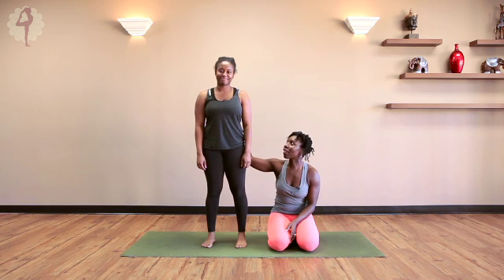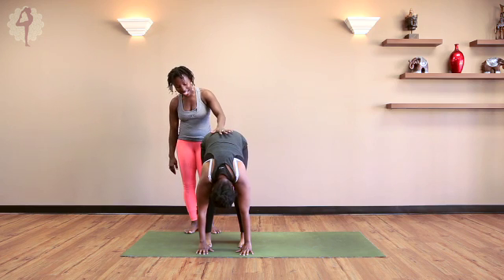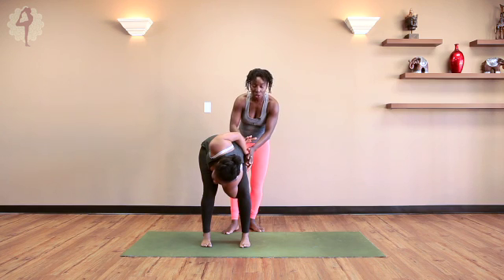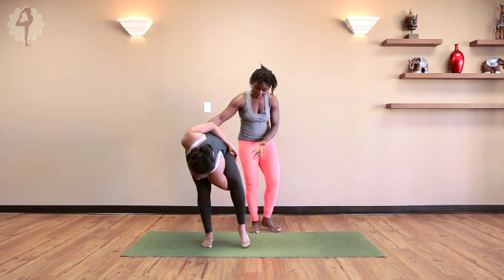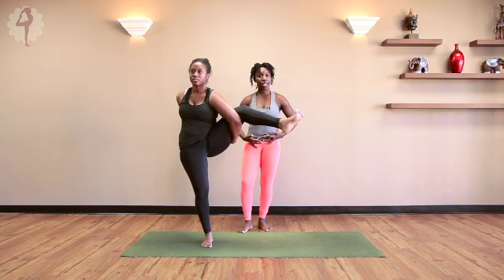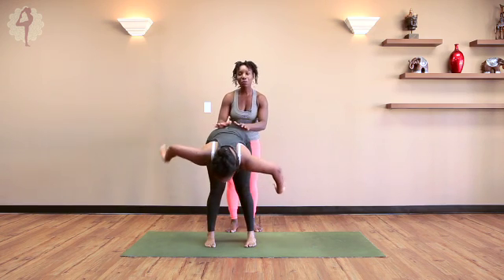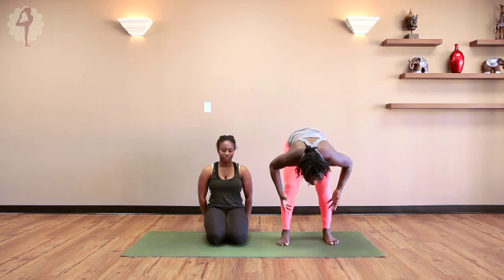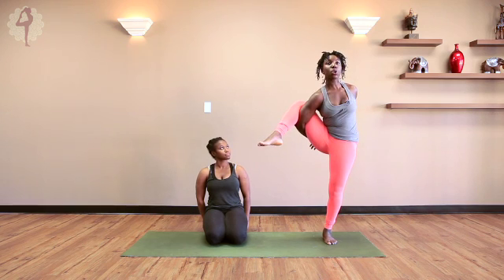Bird of Paradise with a healthy spacious lower back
Please consult your physician before beginning this or any exercise program. This is especially important for persons with pre-existing health problems.

Leave your requests for upcoming videos below and I'll do my best to get them up for you soon.